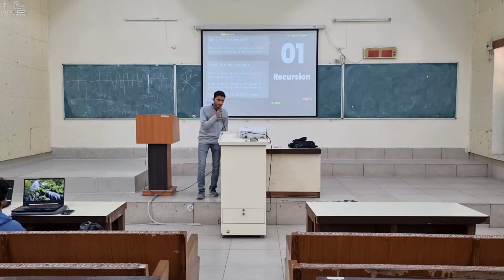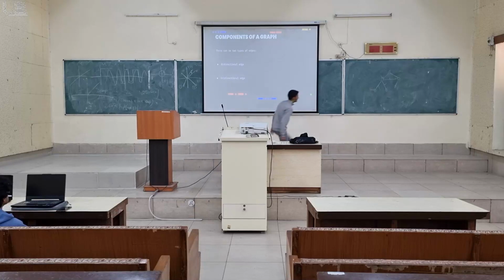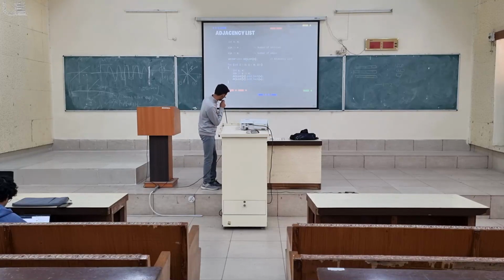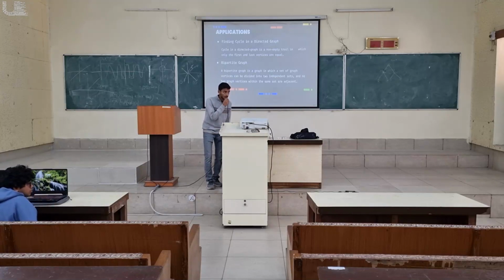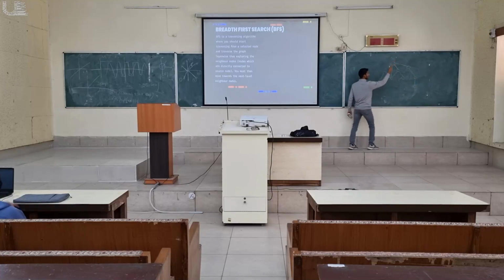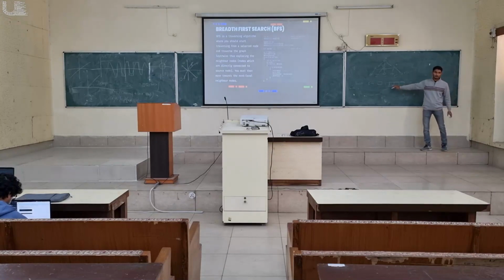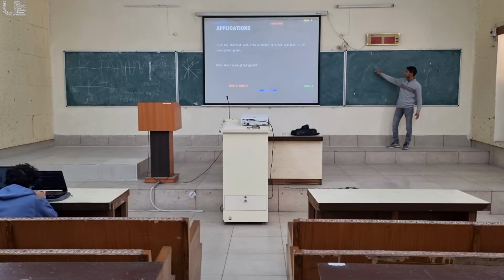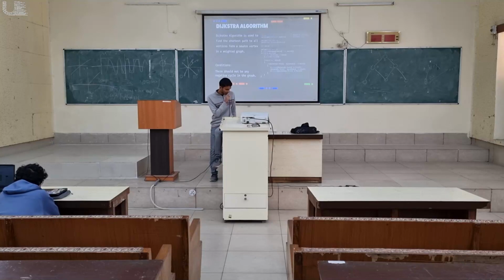Graphs || DevBits || Udyam'23 Workshops Phase-2